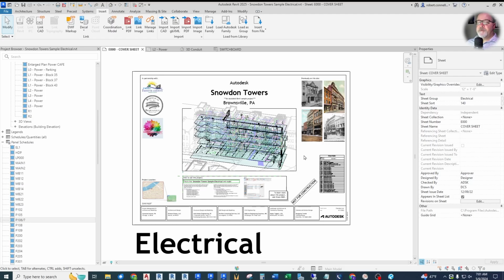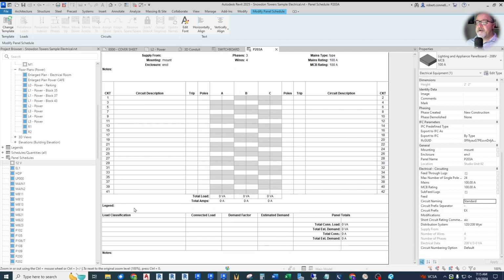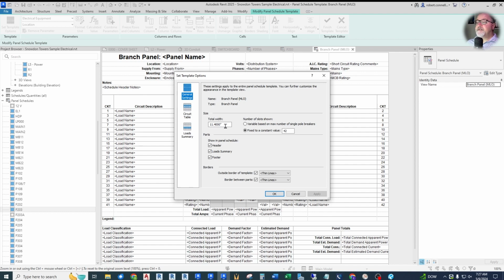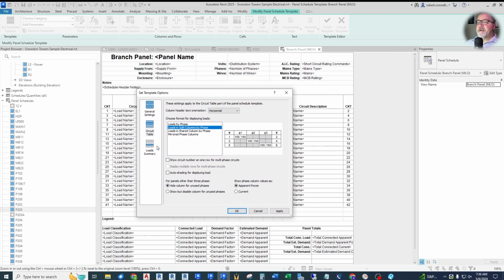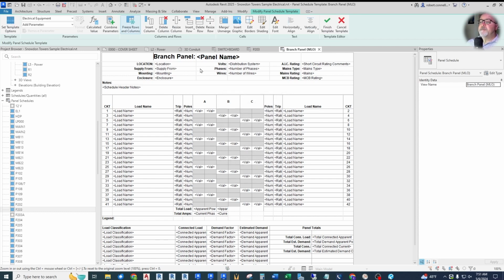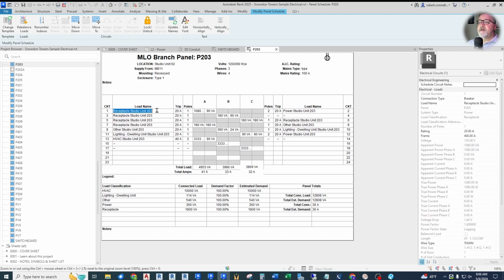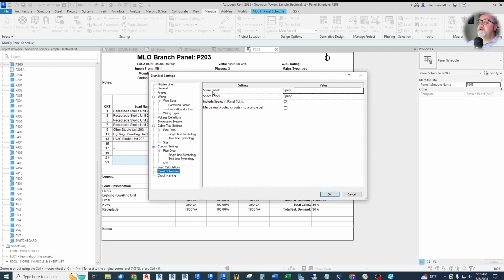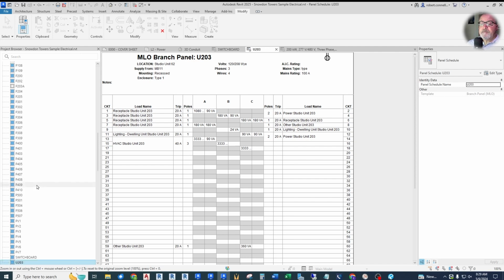REVIT MEP ULTIMATE GUIDE to Panel Schedules! (PRO TIPS!)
MAXIMIZE your REVIT ELECTRICAL skills! Learn everything, including custom family editing!

Everything you ever wanted to learn (and more!?) about Revit panel schedules for Panelboards, Switchboards, Meter Centers, Motor Control Centers, Generators, Inverters, and more! A very In-depth in-the weeks detailed review of all things Panel Schedule.